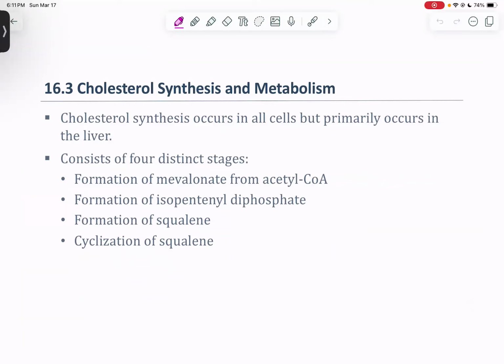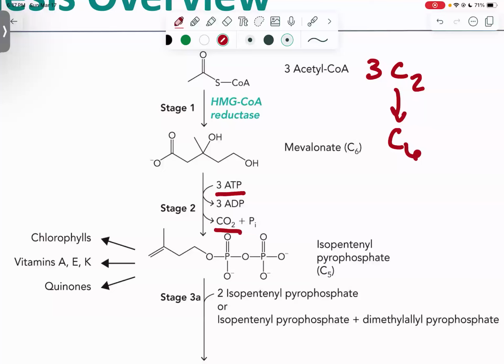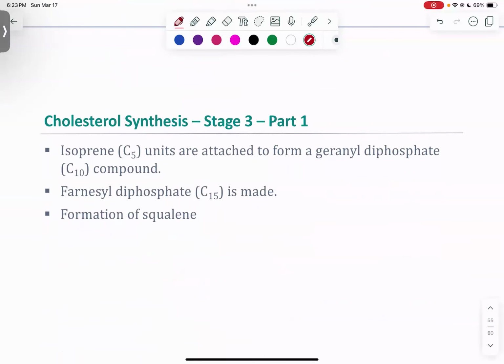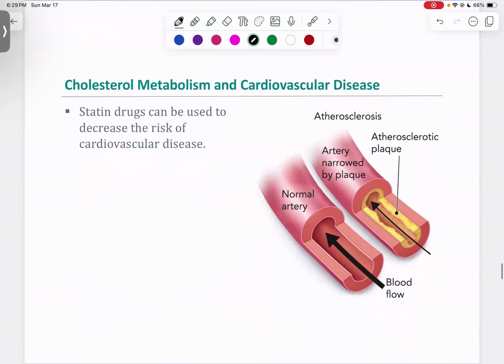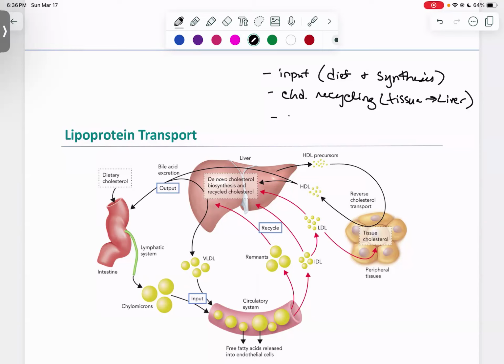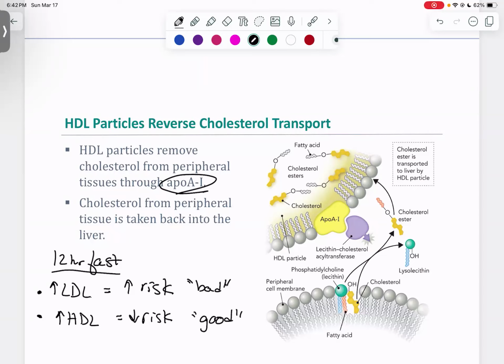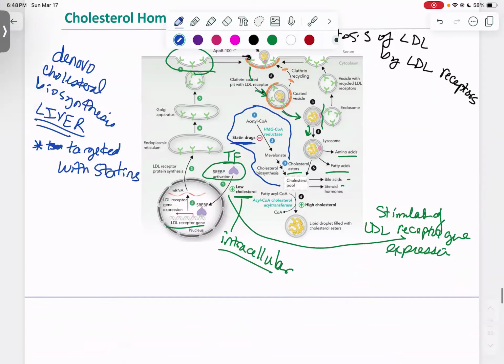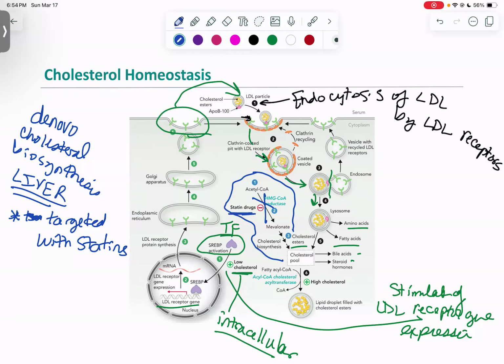Chem 436 Ch 16 Section 3